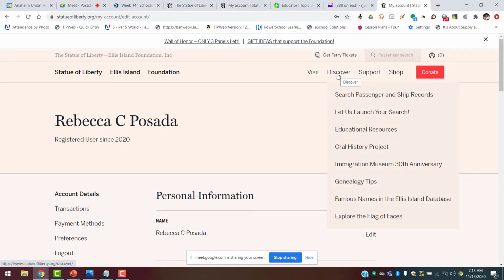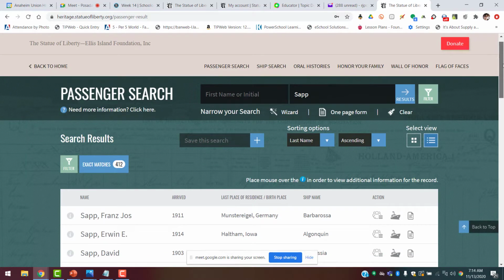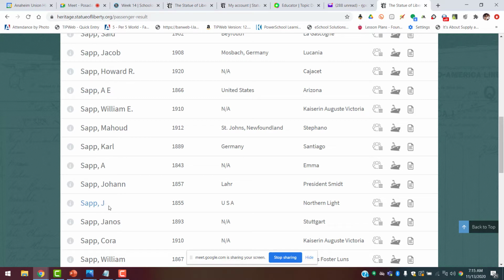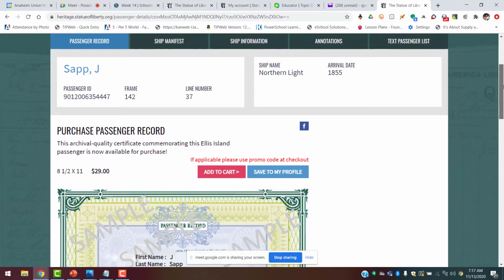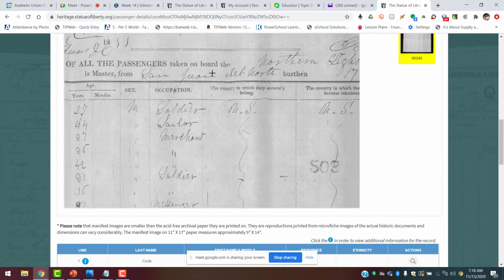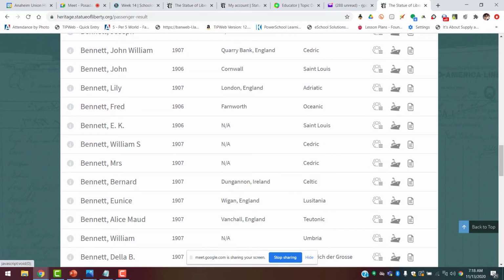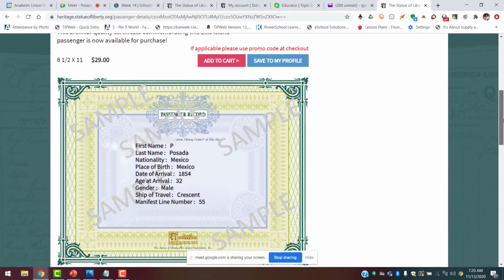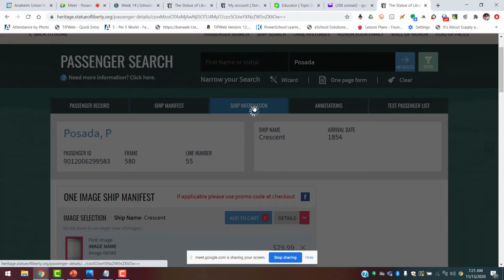lecture US for class 11-20 part 2